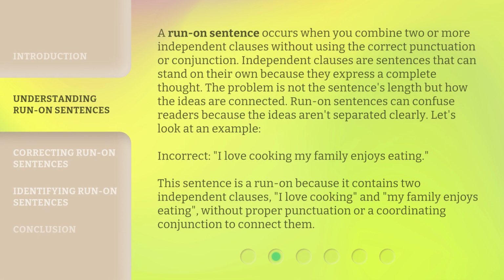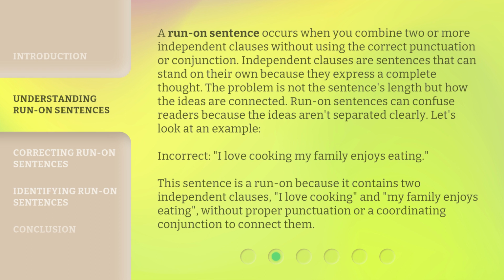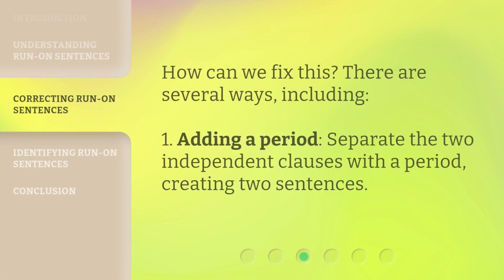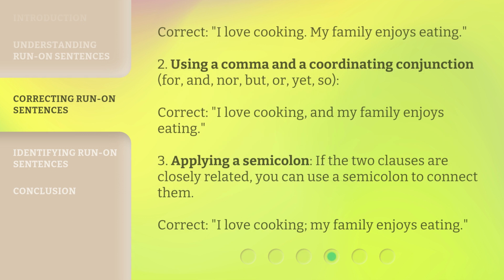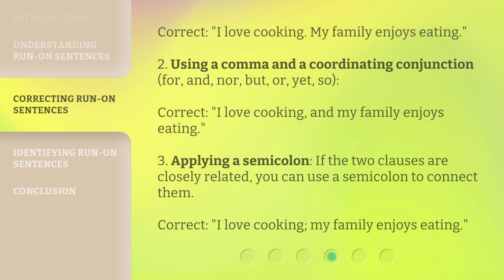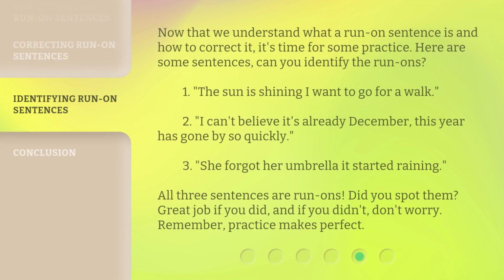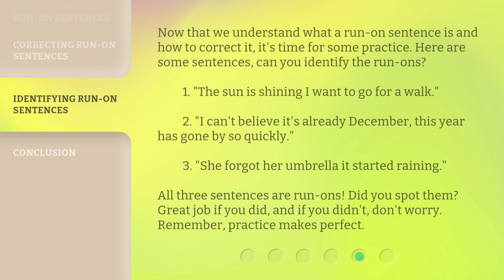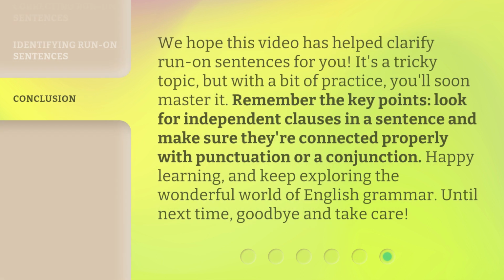Crack the Code: Spotting Run-On Sentences in English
Crack the Code: Identifying Run-On Sentences in English • Join us as we explore the world of English grammar and learn how to spot and fix run-on sentences. From understanding the basics to correcting common errors, this video is perfect for beginners and advanced learners alike. Get ready to become an expert in no time!

00:00 • Introduction - Crack the Code: Spotting Run-On Sentences in English
00:38 • Understanding Run-On Sentences
01:27 • Correcting Run-On Sentences
02:19 • Identifying Run-On Sentences